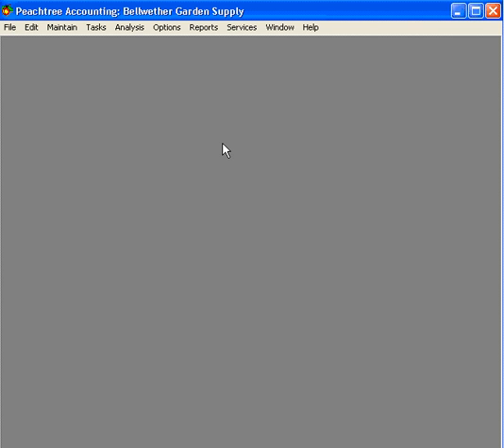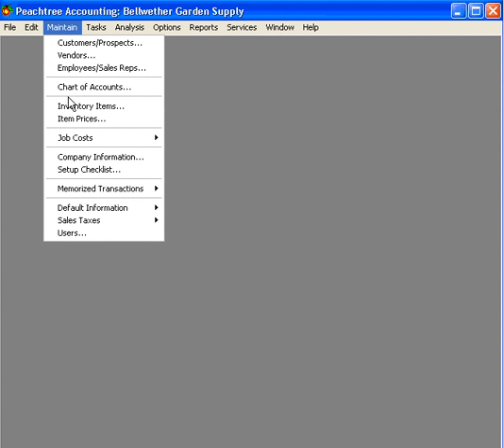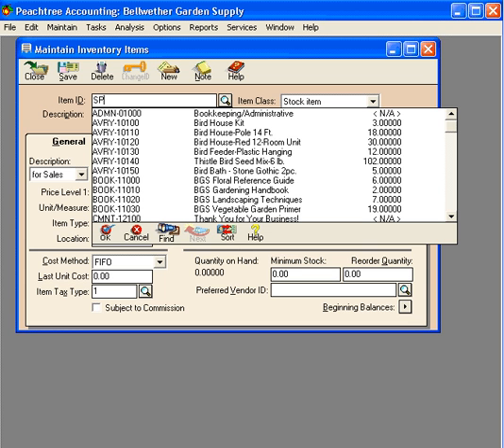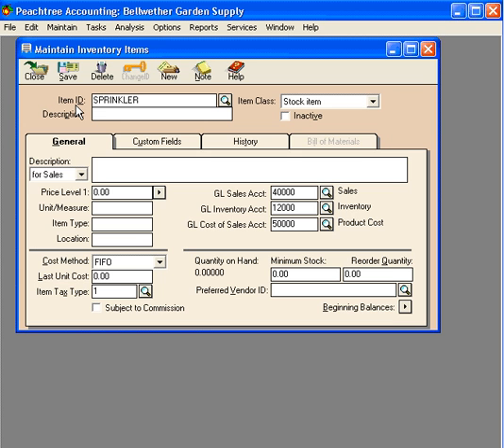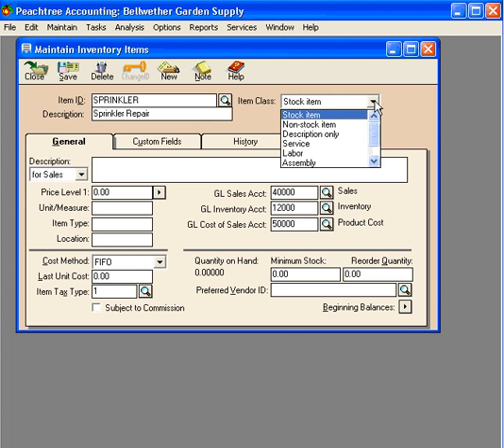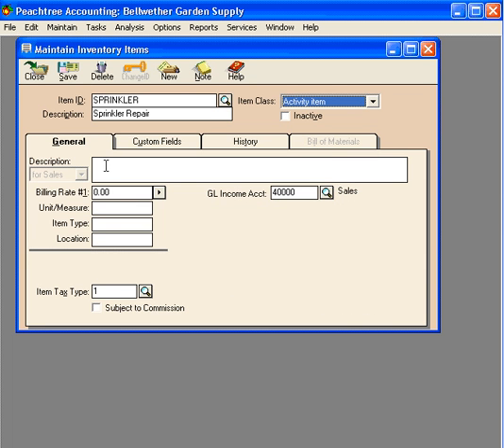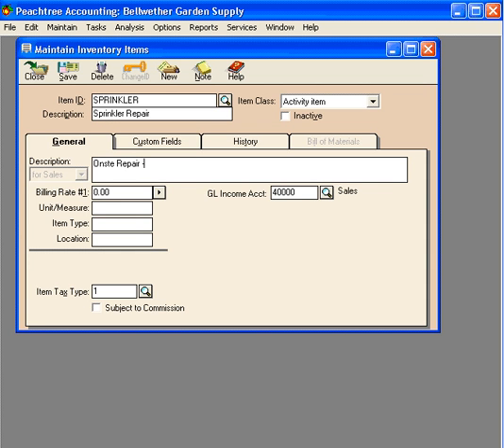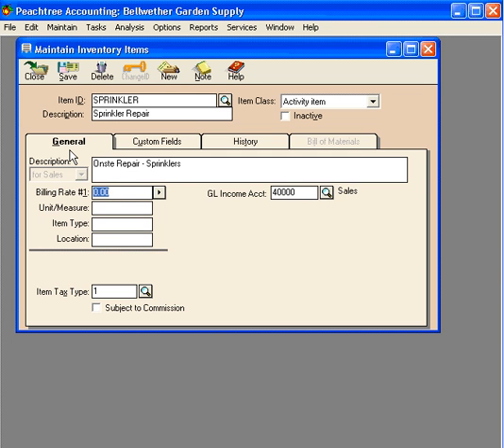9.1-1 Set up Time & Billing